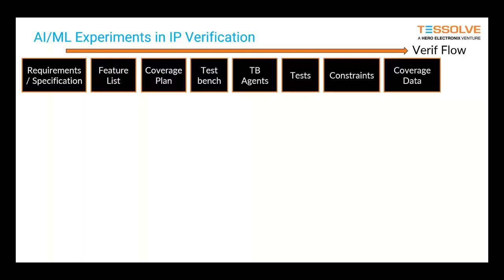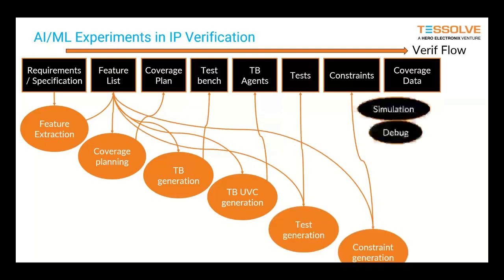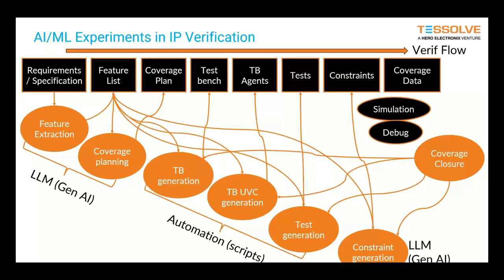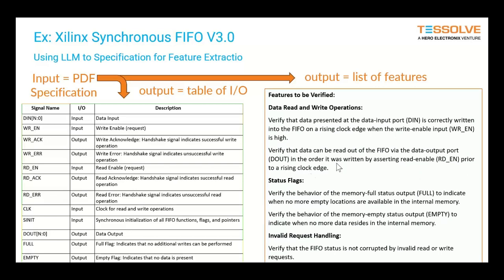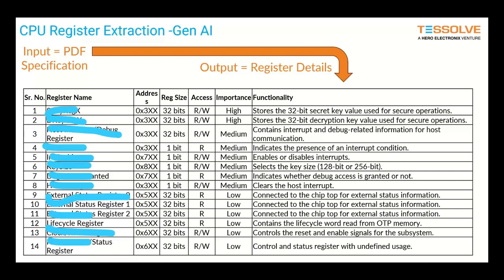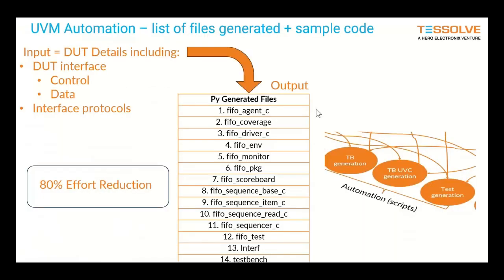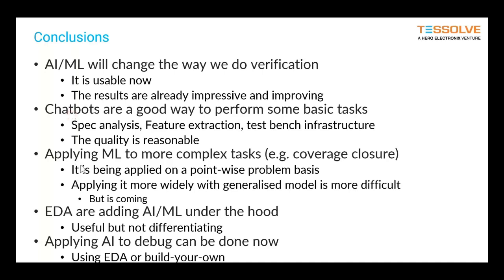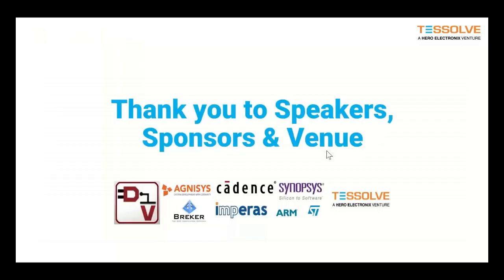Accelerating Verification with a mix of Automation and AI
In this talk we report on new initiative within Tessolve to generate most of the infrastructure needed on a verification project with a target to reduce effort and turnaround time by 50%. Using a mix of generate AI and machine learning, combined with basic automation, this talk will report on progress to date and the lessons learned so far.
Accelerating verification through automation and AI.
How can Generative AI be used to generate our plans and some key test bench items.
Can AI help to generate key constraints for closure?
Dr Mike Bartley has over 30 years of experience in software testing and hardware verification. He has built and managed state-of-the-art test and verification teams inside a number of companies (including STMicroelectronics, Infineon, Panasonic and start-up ClearSpeed) and also advised a number of companies on organisational verification strategies (ARM, NXP and multiple start-ups).